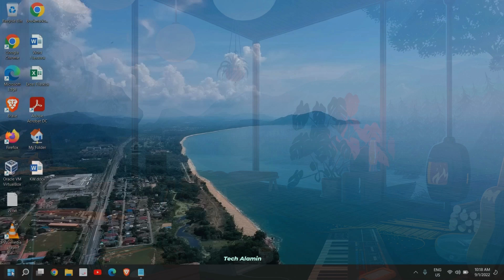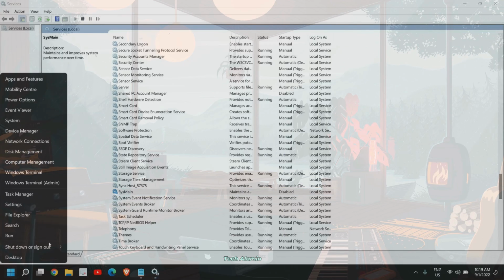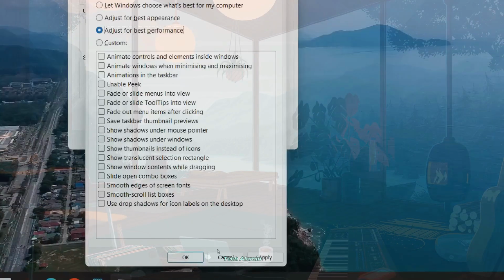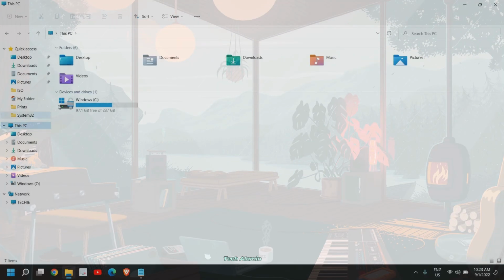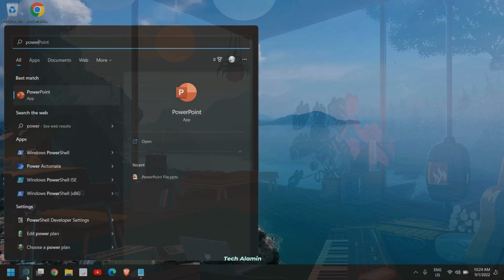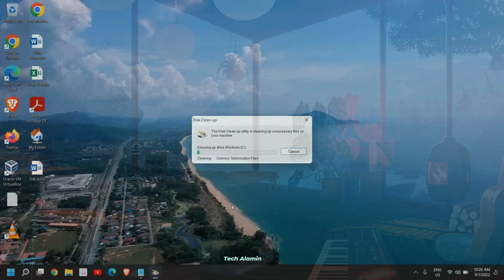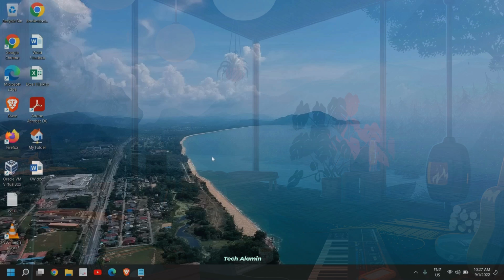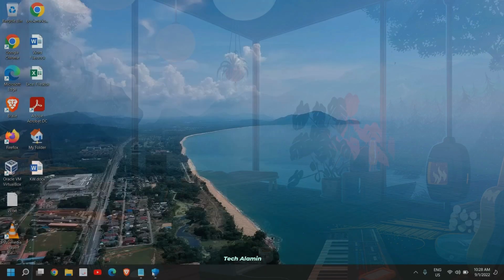How To Fix High RAM/Memory/CPU/DISK Usage on Windows 11/10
Best Tutorial on How To Fix High RAM/Memory/CPU/DISK Usage on Windows 11/10. Learn how to fix high CPU usage and boost fps and low GPU usage in windows 10. 100% CPU usage is a common issue in Windows 10. CPU at 100 or CPU running at 100 can be fixed. Also Fix service host windows event log high CPU. If system interrupts 100 CPU Fix by Changing the power settings to balanced or High Performance. Play games without any lag with high performance by boosting FPS.

Increase VIDEO RAM GRAPHICS Without Any Software / BOOST FPS / INCREASE PC PERFORMANCE :    • Increase VIDEO RAM GRAPHICS Without Any So...

How to download and Make A Windows 10 Bootable USB For FREE :    • How to download and Make A Windows 10 Boot...

How to download & activate IDM Free For Lifetime :    • How to download & activate IDM Free For Li...

How to get canva pro for lifetime :    • How to get canva pro for lifetime.

How To Download Windows 10 ISO File :    • How To Download Windows 10 ISO File

How to Create Partition in Windows 10 | Create New Drive Tutorial :    • How to Create Partition in Windows 10  | C...